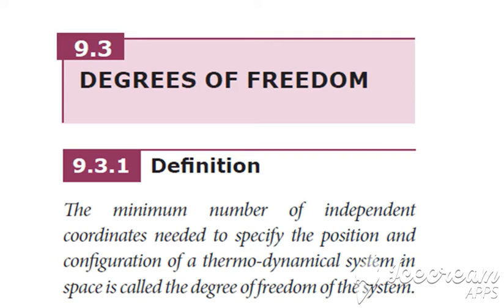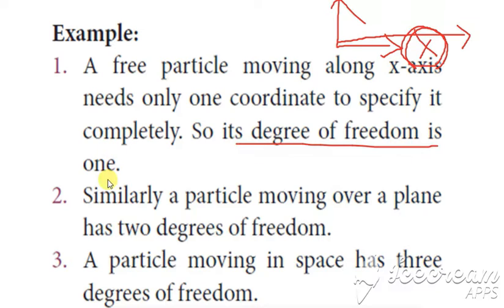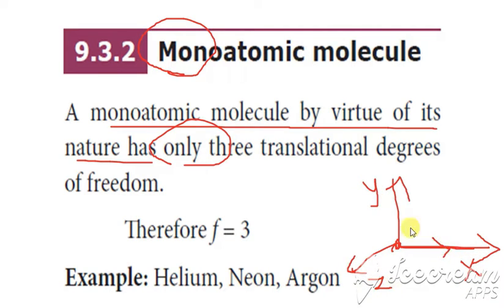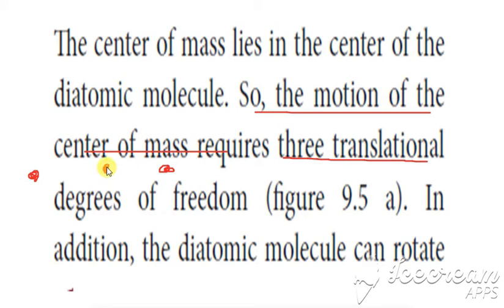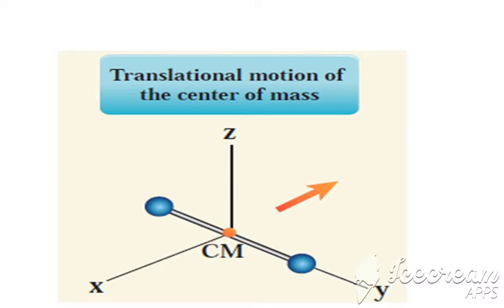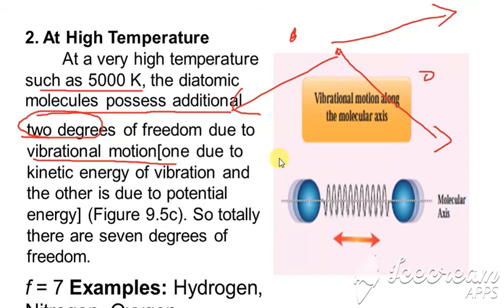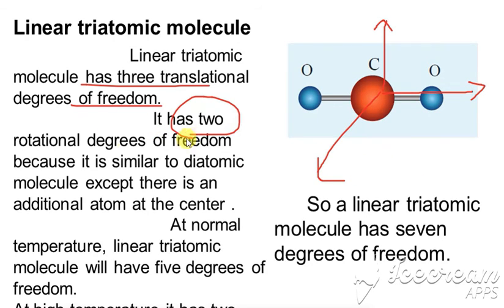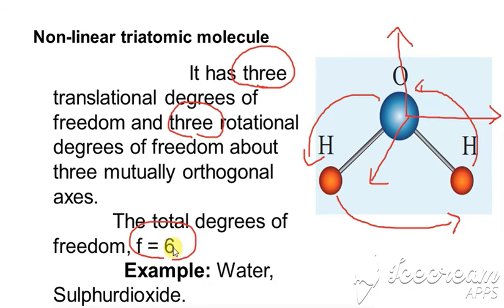11 ch 9 Degrees of freedom